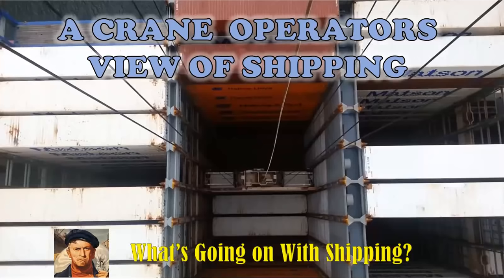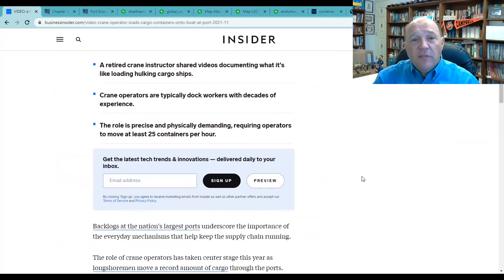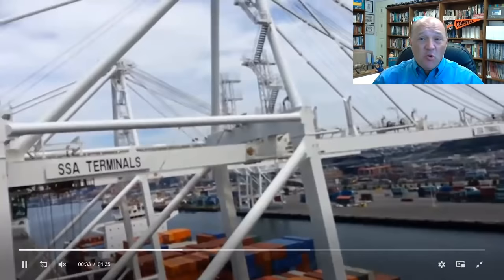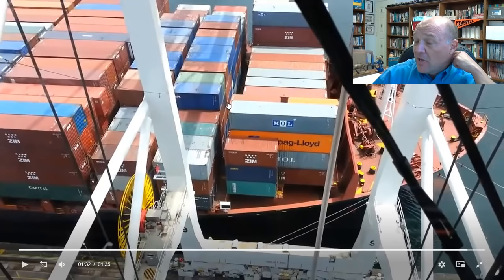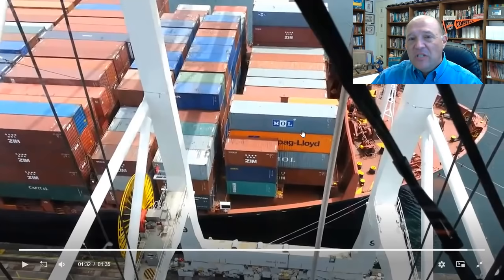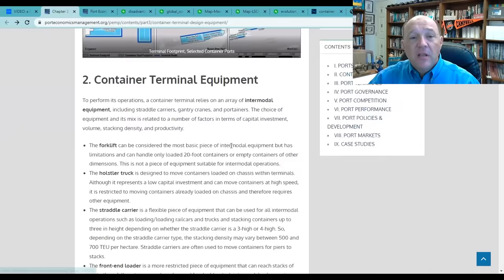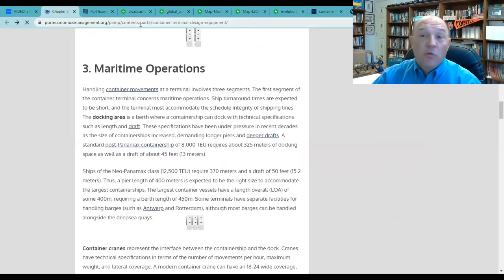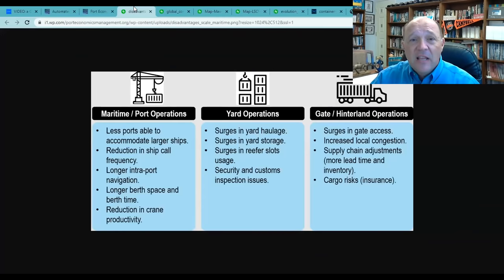A Crane Operators View of Shipping | What's Going On With Shipping?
On this episode of What's Going on With Shipping, host Sal Mercogliano - Chair of the Department of History, Criminal Justice, and Political Science, former merchant mariner, and instructor of Maritime History, Security and Industry Policy - breaks down a series of videos from an Insider story on the view of a container crane operator, along with information on the operation of ports.

Video shows what a crane operator sees while loading containers onto a cargo ship from over 100 feet in the air